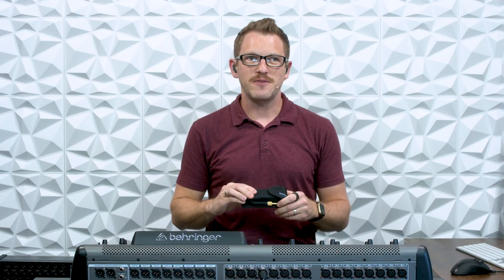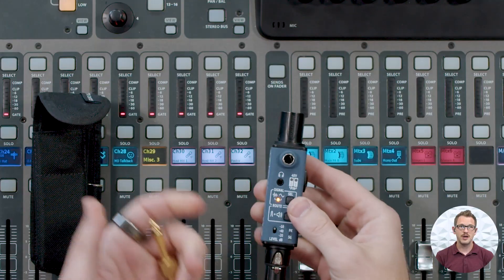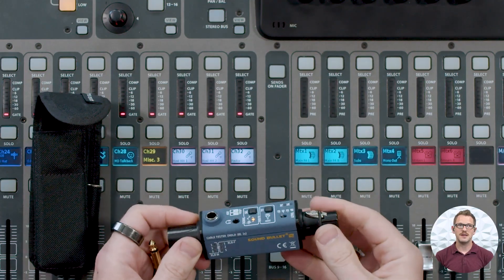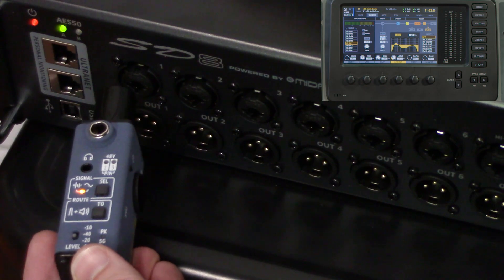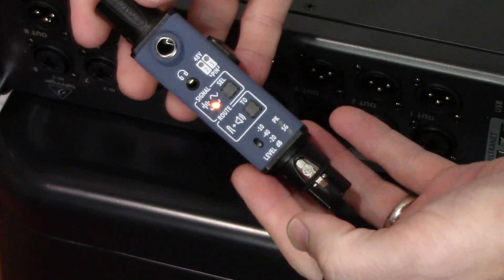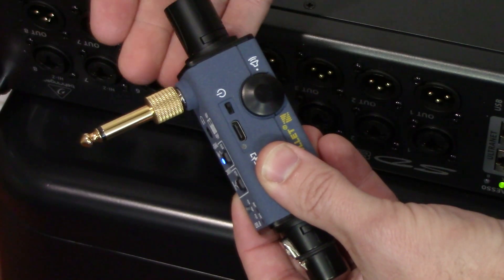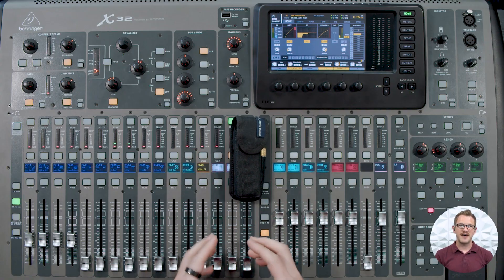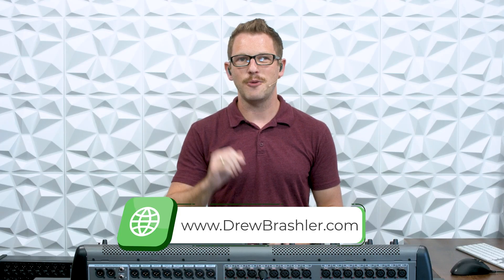A Review of the Sonnect Sound Bullet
In this video I cover one of my favorite tools in my Pelican case, the Sonnect Sound Bullet. The Sonnect Sound Bullet is a small audio tester has an audio generator that generates sine or pink noise, an internal speaker, a phantom power tester, an XLR input meter, an XLR cable tester, and has both XLR and 1/4 inch inputs and outputs. I'll show you how to test with this tool and why I love it so much.

Products shown in this video:
Sonnect Sound Bullet:

Chapters:
00:00 Introduction to the Sonnect Sound Bullet
00:22 Sound Bullet Features Overview
00:50 Sine Wave and Pink Noise Generator
01:01 XLR and 1/4 Inch Adapter
01:24 Phantom Power Testing
01:59 Built-in Speaker and Headphone
02:35 Rechargeable Battery and USB-C Power
02:52 Cable Tester Functionality
03:25 Demonstration with Behringer X32
05:00 Testing an Output with the Sonnect Sound Bullet
06:00 Quarter Inch Input and Output Uses
07:22 Sonnect Sound Bullet Cable Test Function
08:18 Comparison of the Sonnect Sound Bullet and the Whirlwind QBox
09:28 Conclusion